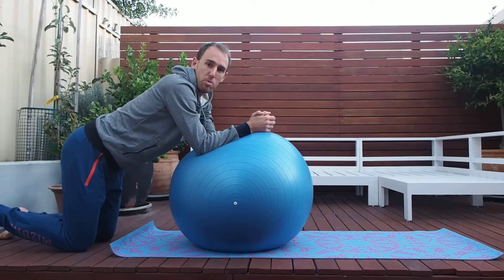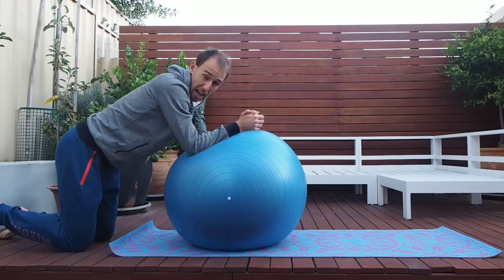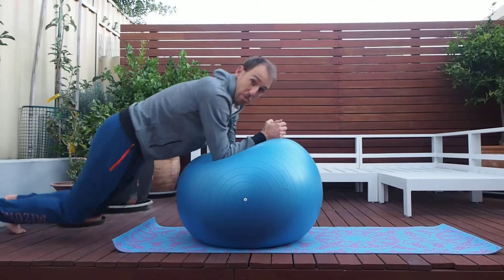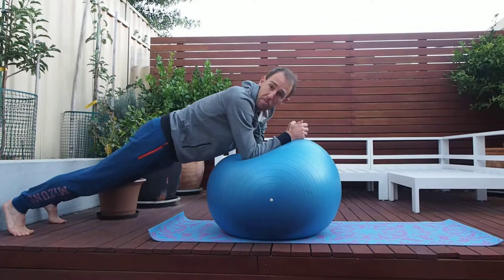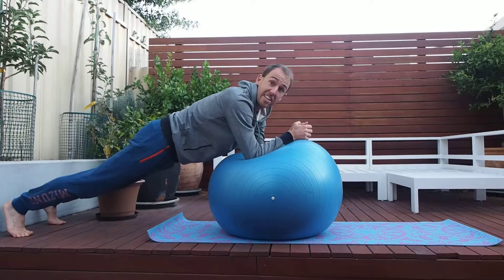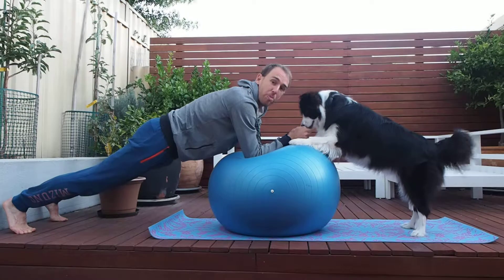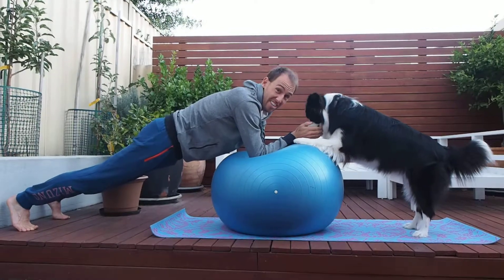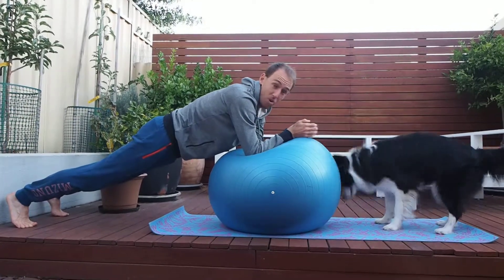Day 9: Physio Ball Plank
Increasing the difficulty of your standard plank, the Phsyioball will decrease stability of the system and increase demand on your trunk stability muscles (core).